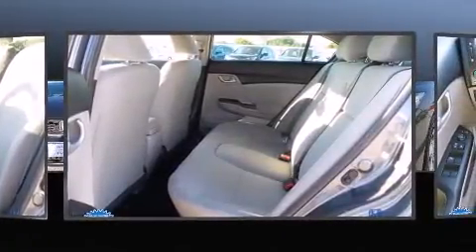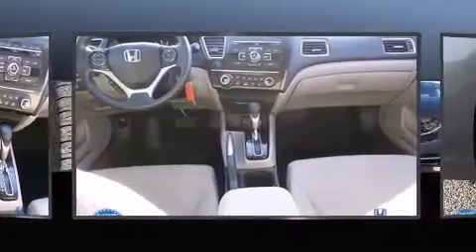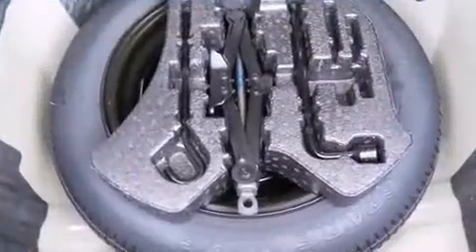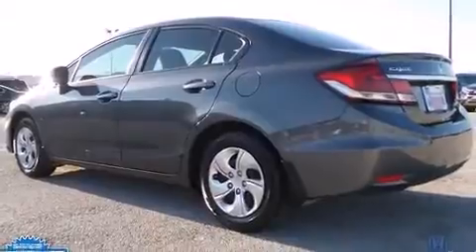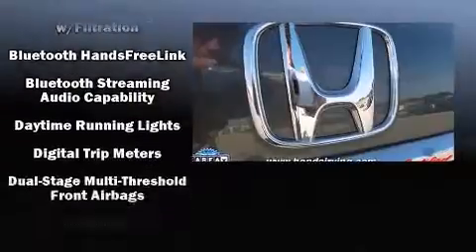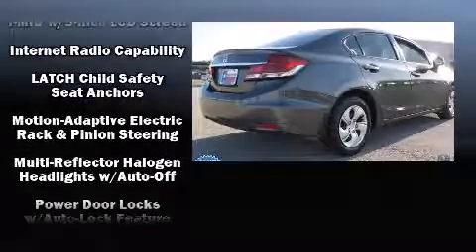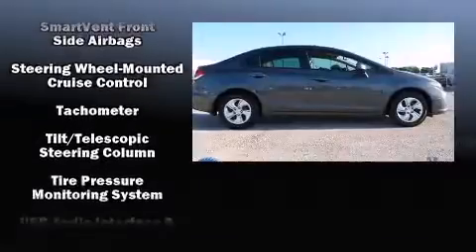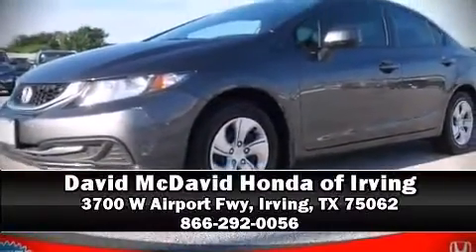2013 Honda Civic LX in Irving, TX 75062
Treat yourself to a test drive in the 2013 Honda Civic. With less than 20,000 miles on the odometer, this 4 door sedan prioritizes comfort, safety and convenience. It features a front-wheel-drive platform, an automatic transmission, and a 1.8 liter 4 cylinder engine. Top features include cruise control, delay-off headlights, a tachometer, a trip computer, tilt steering wheel, power door mirrors, remote keyless entry, and air conditioning. Audio features include a CD player with MP3 capability, and 4 speakers, providing excellent sound throughout the cabin. Passengers are protected by various safety and security features, including: head curtain airbags, front SIDE impact airbags, traction control, brake assist, a security system, and ABS brakes. Electronic stability control ensures solid grip atop the road surface, no matter how challenging the driving conditions. This vehicle has achieved Certified Pre-Owned status, by passing Honda's comprehensive certification process, including an exhaustive 150-point inspection! We pride ourselves in the quality that we offer on all of our vehicles. Please don't hesitate to give us a call.